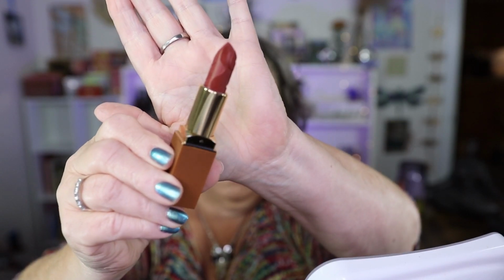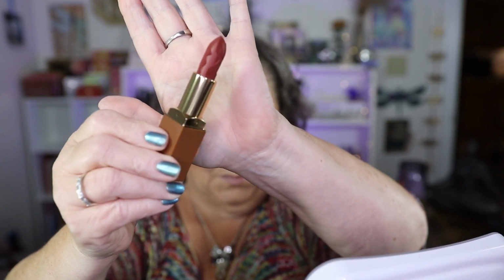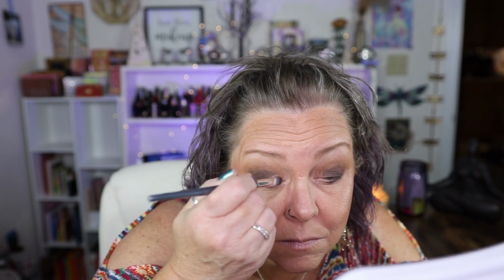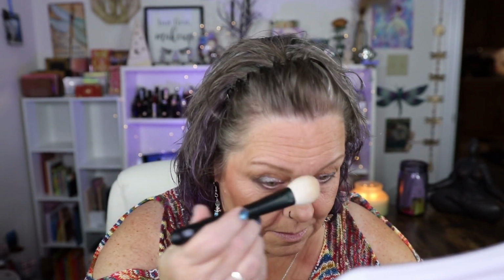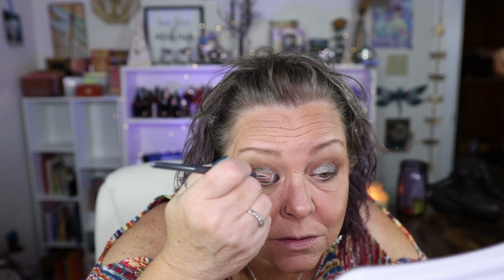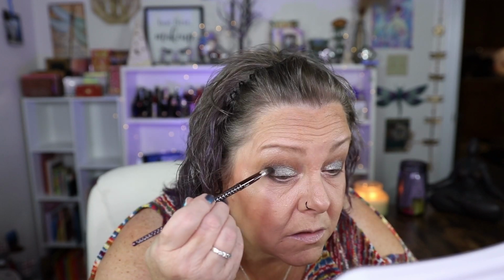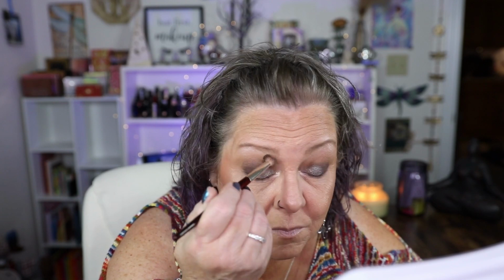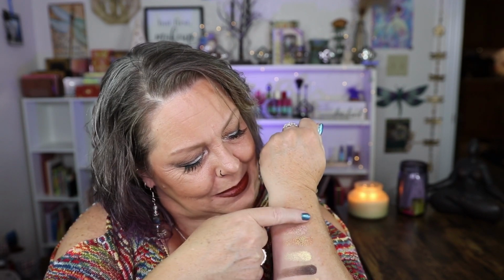Juvia's Place | The Nubian Earth Palette | Collab with Andi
Today is my monthly collab with@AndiDoesStuff1973 We are using the Juvia's Place The Nubian Earth Eyeshadow Palette! This palette has a 5 Star rating on the Juvia's Place website! Juvia's Place eyeshadows have a beautiful formula. They are very pigmented and blend like a dream! This is the perfect palette for Nude/Neutral lovers and it has wonderful shimmers to add pops of light to amp up your looks!

Other channels mentioned! Check out Ash!!

Products Mentioned:
Juvia's Place The Nubian Earth Palette
Juvia's Place The Nubian Earth - Clay
ColourPop Lippie Pencil - Ctrl
DAODER Half Lashes Natural Look
LYS Triple Fix Serum Foundation
LYS Triple Fix Brightening Concealer
e.l.f. Cosmetics Poreless Putty Primer
FENTY BEAUTY by Rihanna Pro Filt'r Instant Retouch Setting Powder
LYS Higher Standard Satin Matte Cream Blush
bareMinerals Invisible Bronze - Discontinued
Sephora Contour - Discontinued
Sephora Contour alternative
Hourglass AMBIENT® LIGHTING POWDER Mini
bh Cosmetics Spotlight & Highlight
NUDESTIX Lash Lengthening Mascara
KISS Eyelash Glue Liner
Anastasia Beverly Hills BROW WIZ
MAC Paint Pot
SkinCare:
Tony Moly The Chok Chok Green Tea Watery Lotion
CeraVe Facial Moisturizing Lotion
Timeless Skin Care 20% Vitamin C + E Ferulic Acid Serum
Timeless Coenzyme Q10 Serum
Timeless Skin Care Matrixyl Synthe’6 Serum
Neutrogena Rapid Wrinkle Repair Retinol Anti-Wrinkle Eye Cream
Paula's Choice SKIN PERFECTING 2% BHA Liquid

Favorite Brushes:
MODA Full Size Ice Cream 5pc Full Face Makeup Brush Kit
Age: 57
Skin Type: Combination
Undertone: Neutral